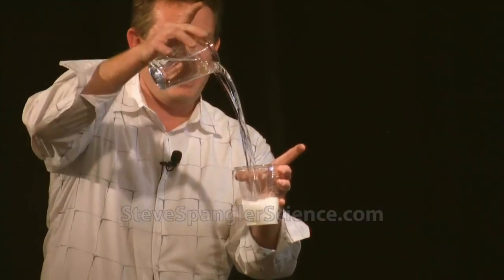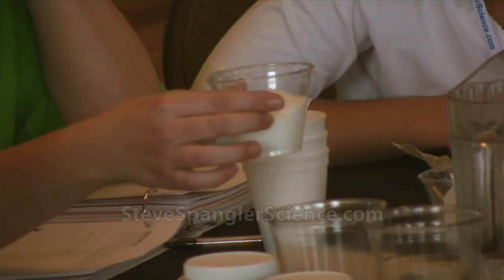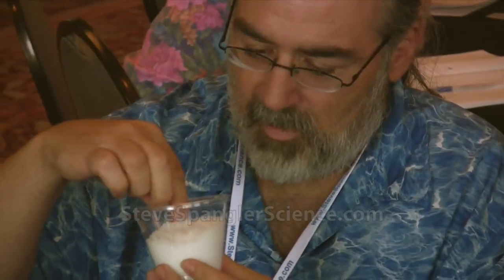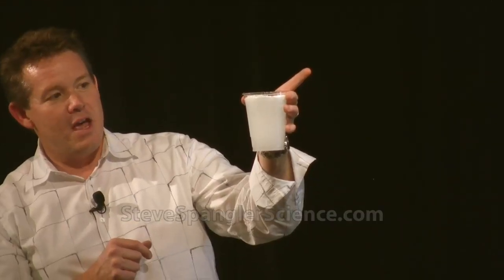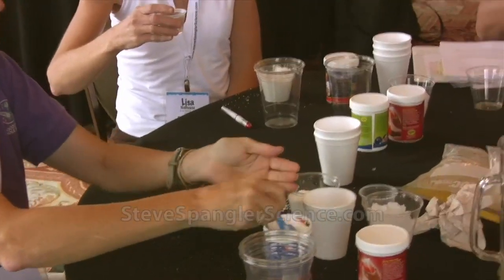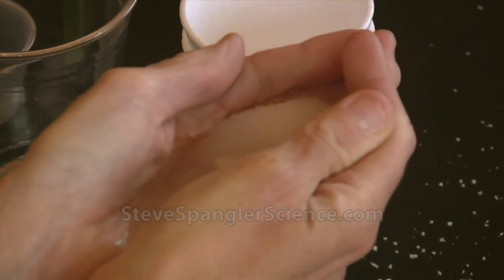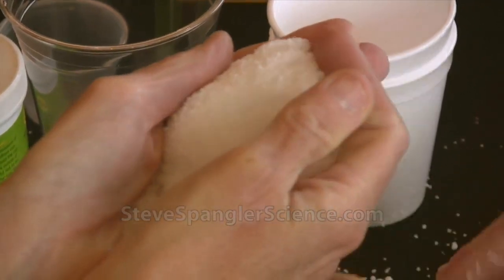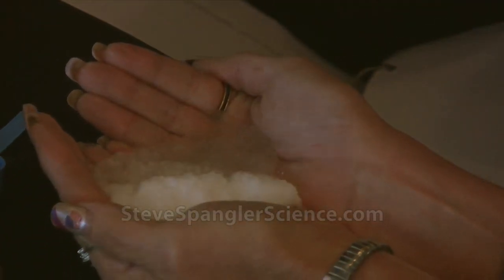Instant Snow - Amazing Polymer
Insta-Snow from SteveSpanglerScience.com is an amazing polymer that turns ordinary water into a white fluffy substance that looks like real snow! Insta-Snow is the latest technology used by movie makers to create incredibly realistic snow scenes without the hassle of melting ice. Just add a little water and watch the white powder expand to 100 times its original size.